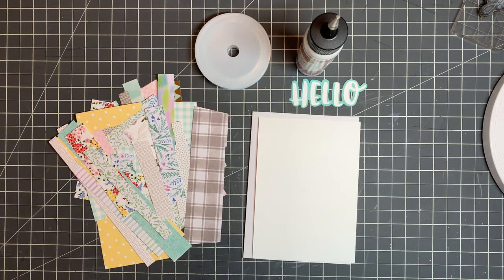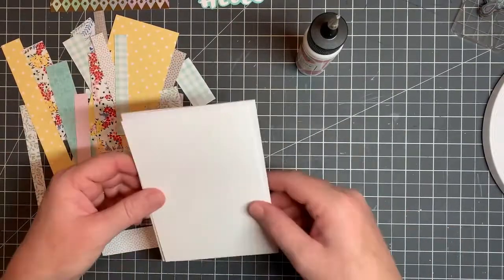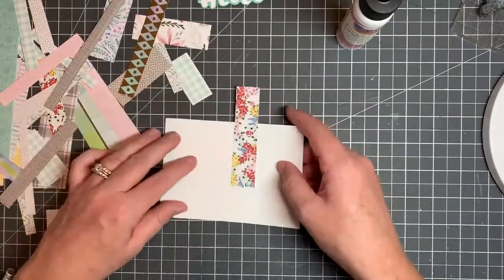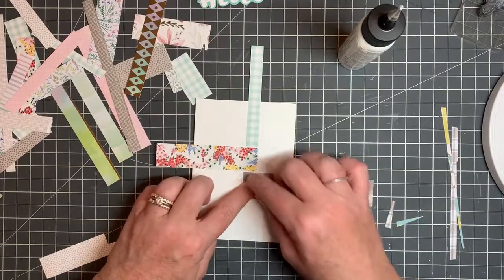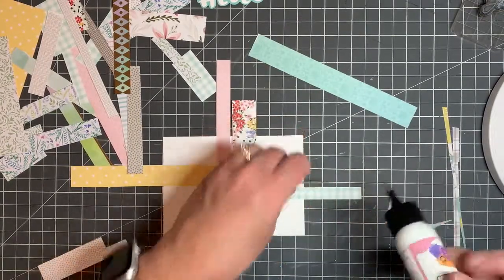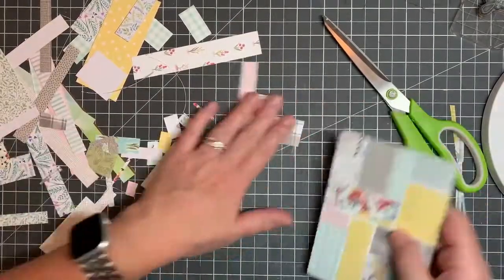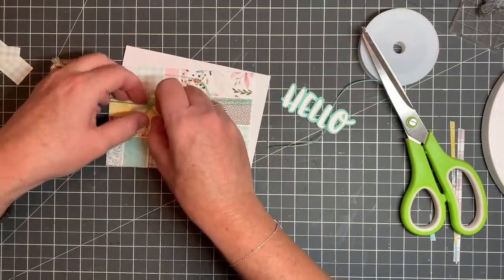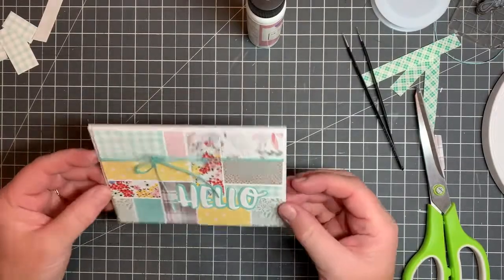Make a card with your scrap paper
This is a super quick video showing how you can use up all those pattern paper scraps to make an adorable card - fast and easy!

If you want to watch the video of the person who inspired me to create this card and video, you can find her here:

If you're interested in any stamping up products I would be happy to help!  Here are some links where you can find me.